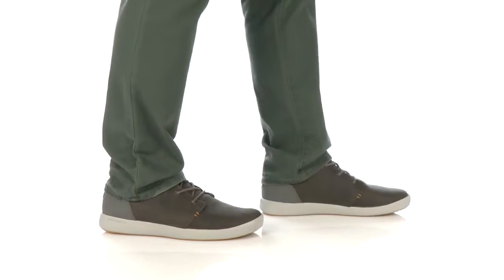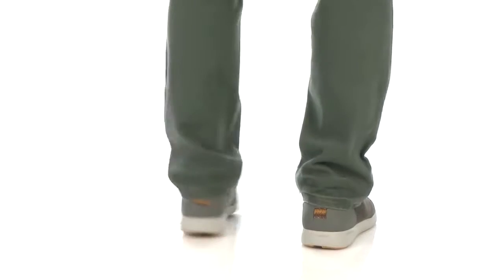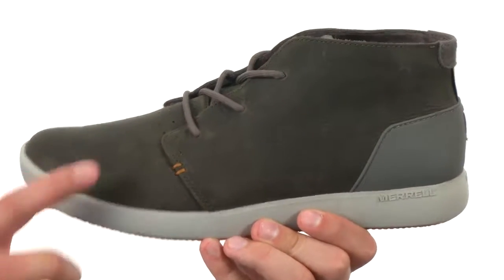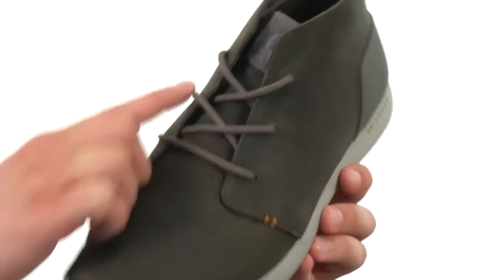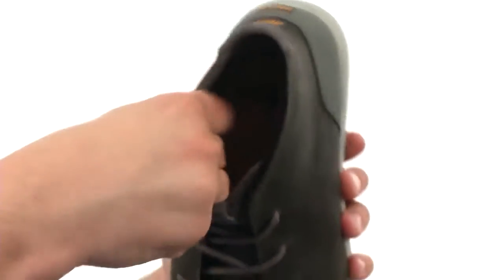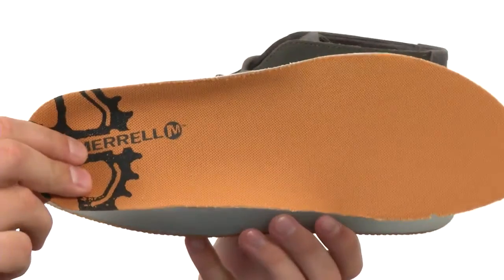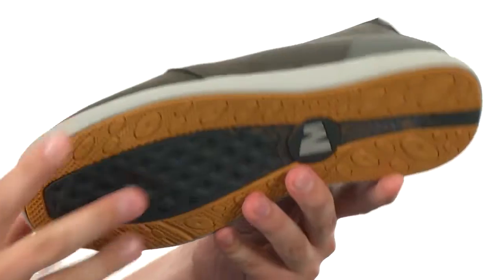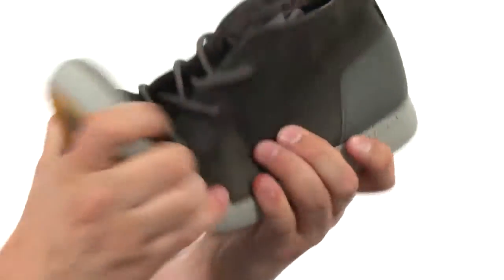Merrell Freewheel Chukka férfi cipő